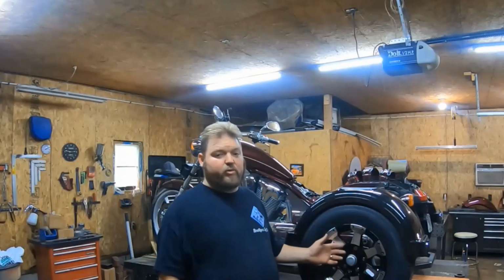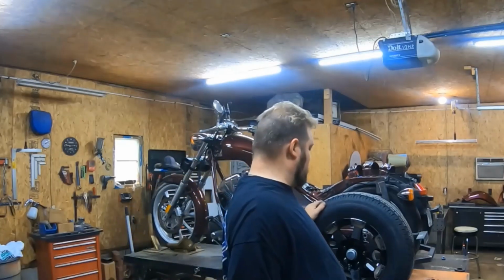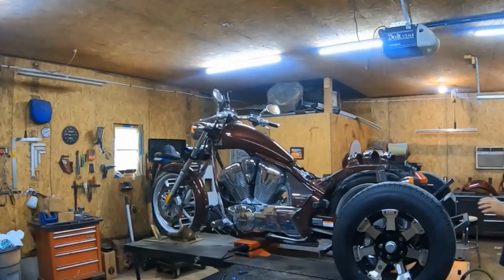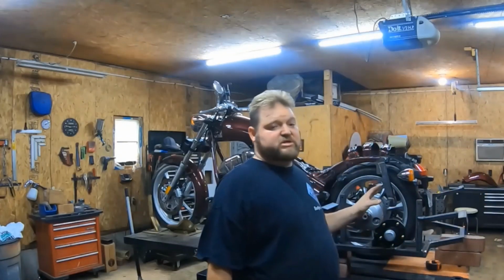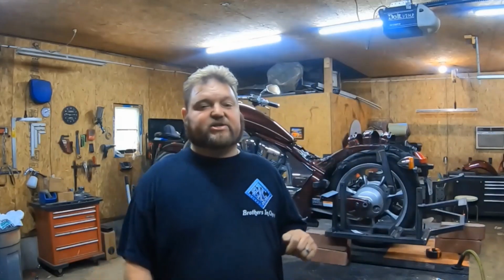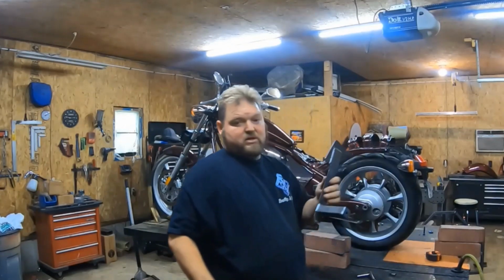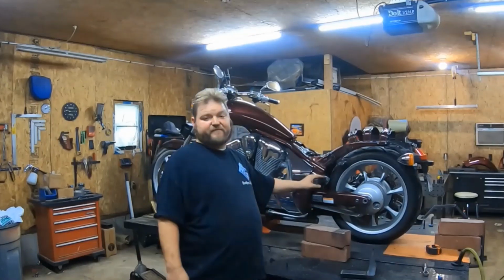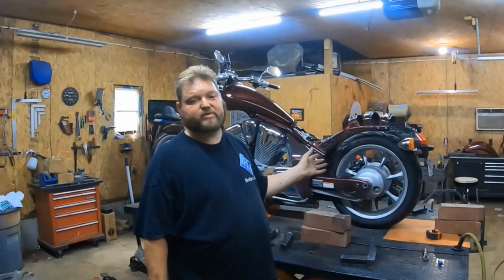BIC Trikes 2010 Honda fury breakdown and disassembling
disassembling a 2010 Honda Fury to show how to take a BIC Trikes rear end off.